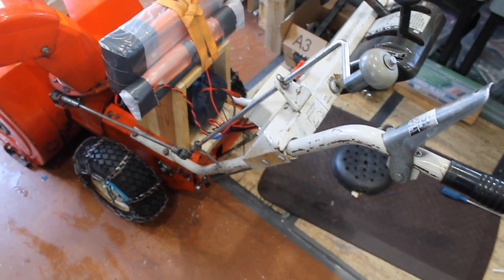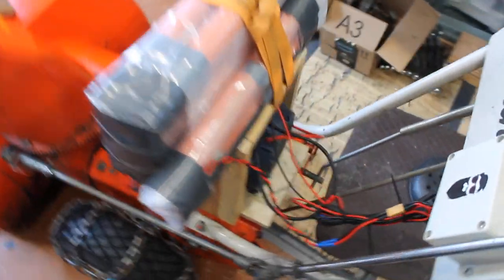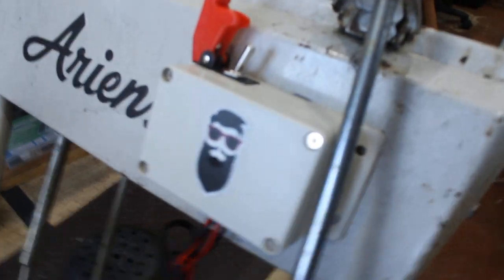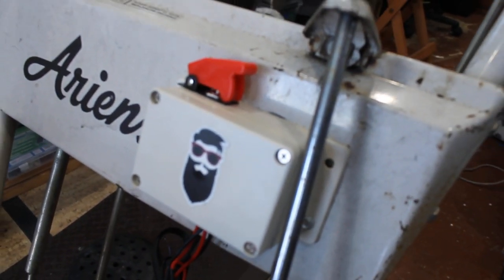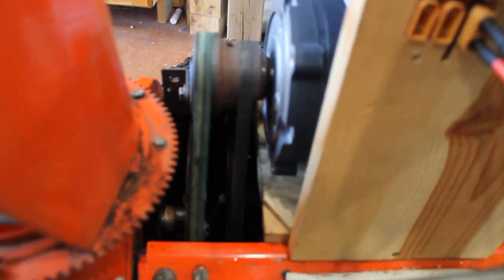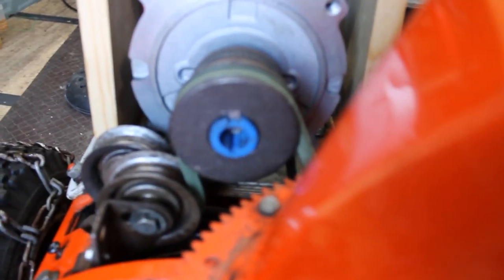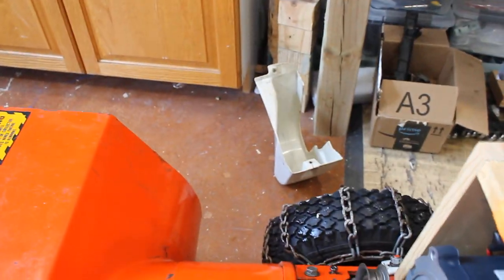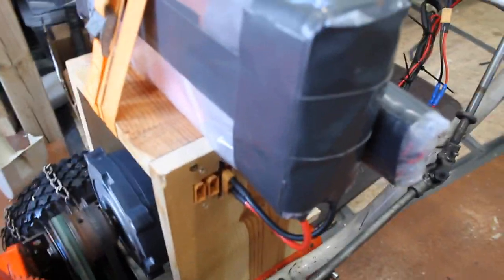1979 Ariens Snowblower Electric Conversion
Using a Leeson DC motor, Honda Accord hybrid batteries, and a Toyota Prius contactor (high current relay) I converted my 924 series Ariens Snowblower over to battery power. The batteries are NiMH.